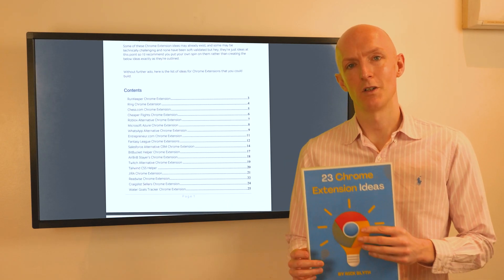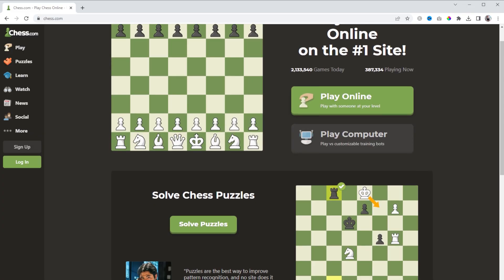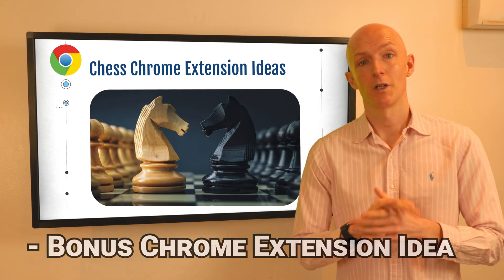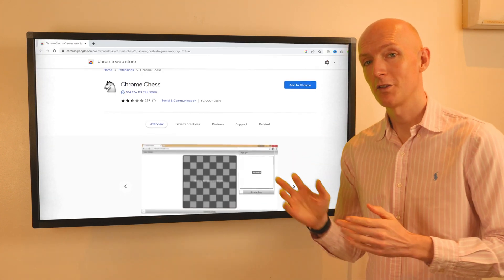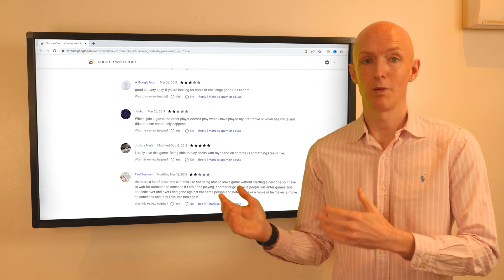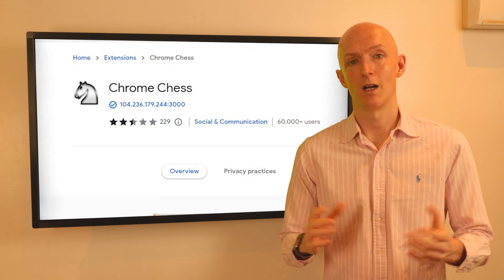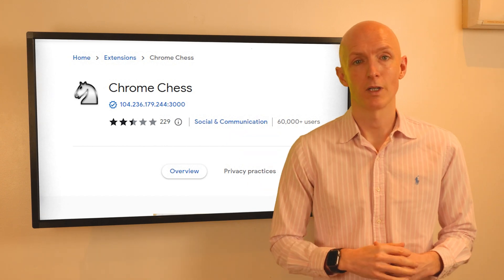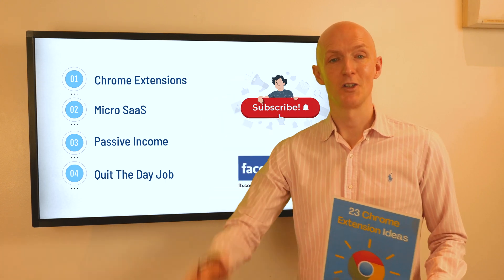♟ Chrome Extension Ideas For Chess! ♟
In this video, I outline a Chess Chrome Extension idea you could build in 2023. But that's not all! I also reveal a hidden opportunity: an abandoned chess Chrome Extension game with over 60,000 users waiting for a revamp. 🎯

Ready to embark on an exciting coding challenge? Watch the video now and create something truly amazing for chess lovers around the world! 🚀

🚀 Check out my Cashflowing Chrome Extensions Course, in which you'll learn how to find and validate ideas, build, test, release, market and monetise your Chrome Extension effectively.

I'll share their tried-and-tested techniques, tips, and strategies with you, giving you insider insights that you won't find anywhere else online.

Now it’s your turn to transform your passion for coding into a profitable Chrome Extension business within a few short months.

The course runs you through each step of my 10-step end-to-end process in bitesize, actionable lessons to take you from the research phase, through to MVP and beyond to a potential cash exit too.

✅ Micro SaaS
✅ Chrome Extensions
✅ Passive Income
✅ Side Hustles